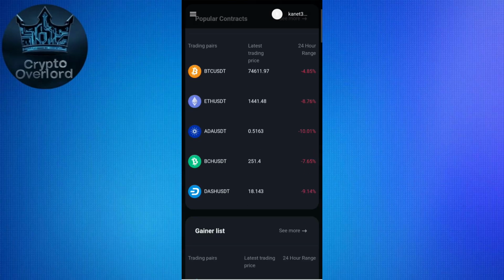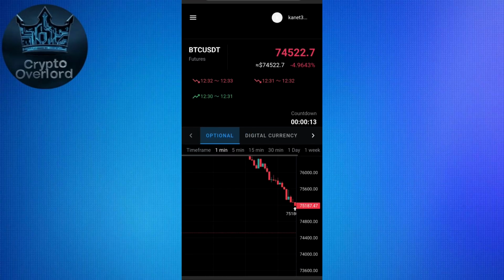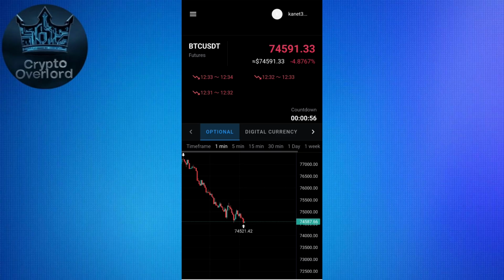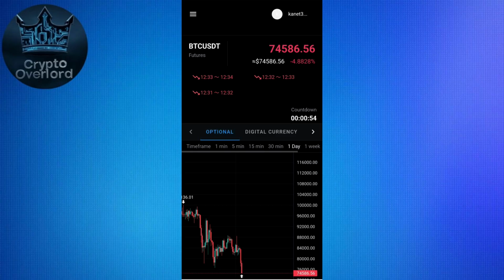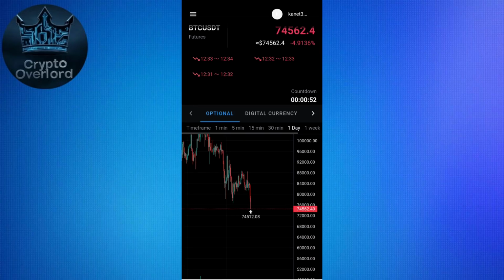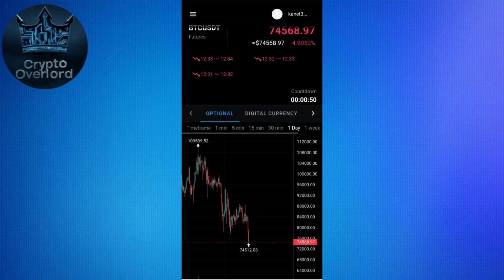How To Trade Crypto On PCEX.Com 2025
Want to start trading crypto on PCEX.com? In this comprehensive guide, I’ll show you exactly how to trade crypto on PCEX.com in 2025.
From creating your account and depositing funds to executing your first trade, this tutorial will take you through all the essential steps to begin trading on PCEX, helping you make the most of your crypto trading journey.